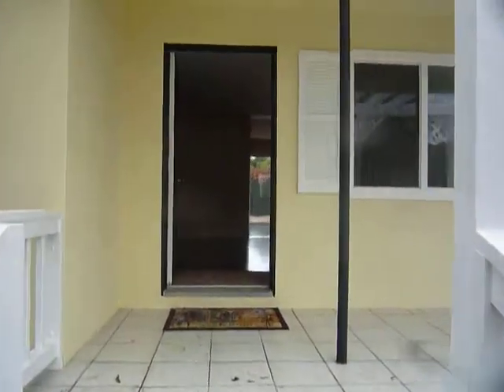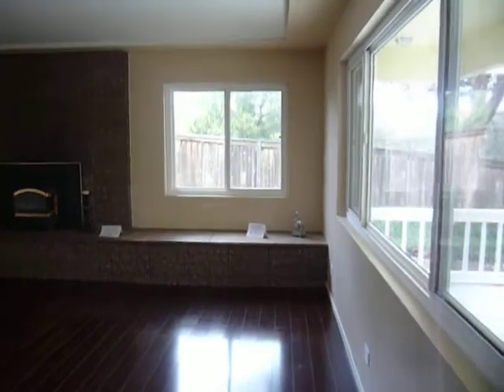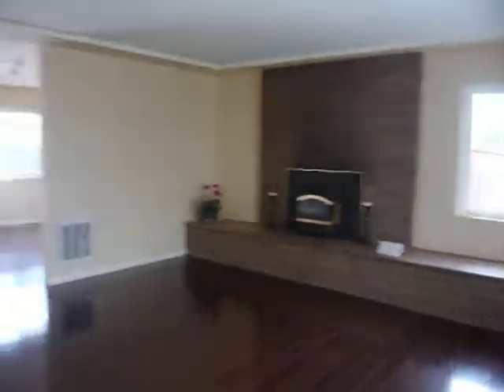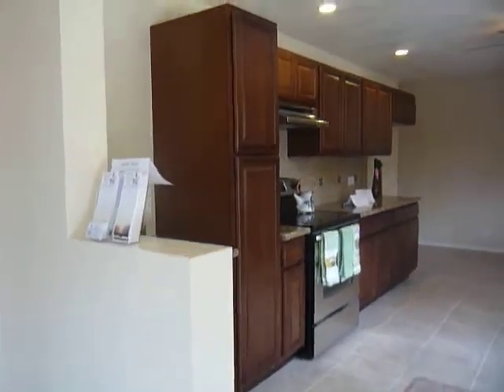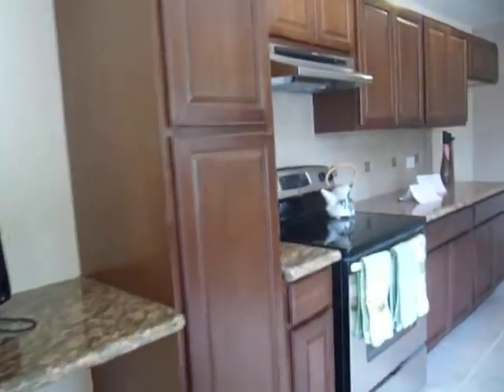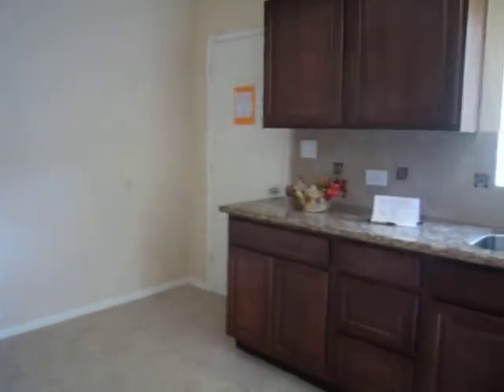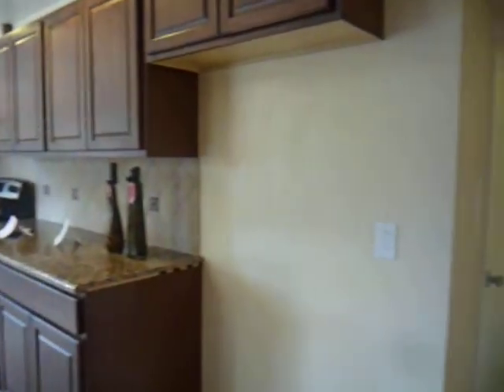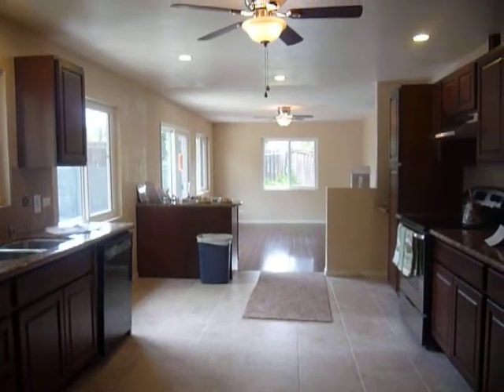12861 Campo Rd_Living Room & Kitchen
This fully remodeled beauty is move in ready. Bring your tooth brush & move in. Brand new kitchen, new cabinets, granite countertops, newer electrical, all new dual pane windows. Fully remodeled bathrooms, brand new carpeting in all bedrooms. This is truly a dream house on a horse property with lots of land. Flat pad suitable for a second unit. Gorgeous mountain Views from every window. Around the corner from Cotton wood Golf Club, Steel Canyon Rd. Regular sale. This is Rancho San Diego living with extra backyard!!!